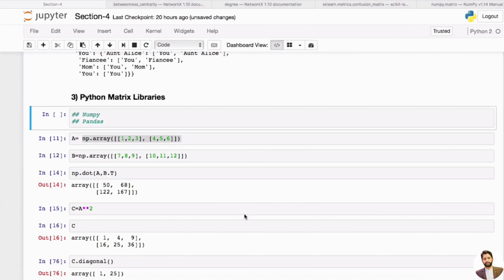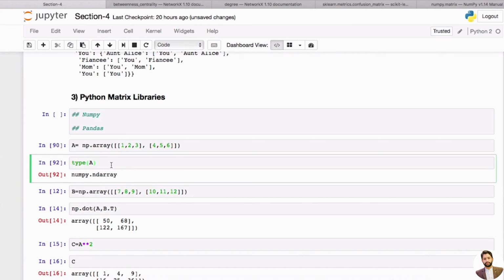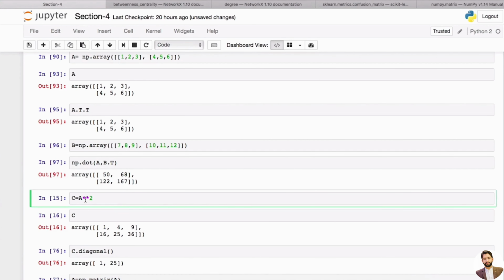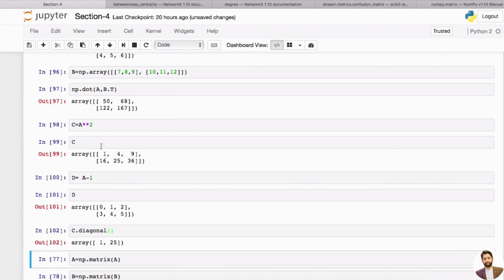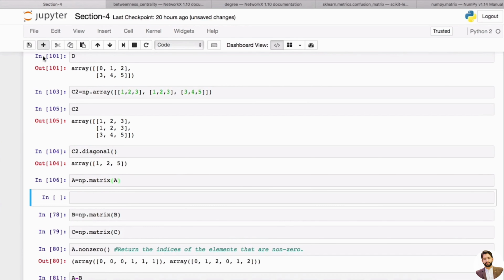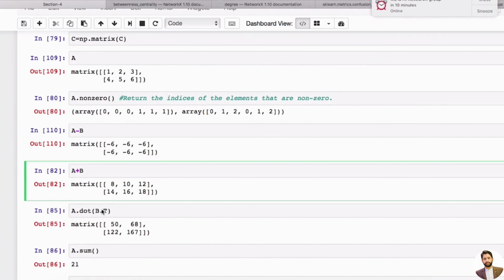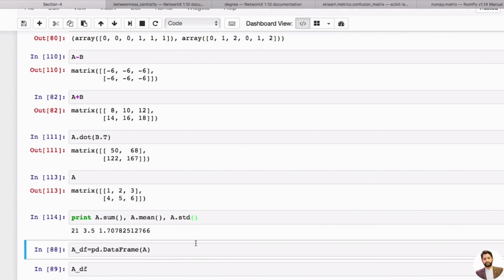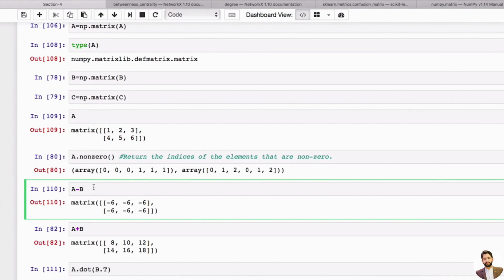19. Python Matrix Libraries | Data mining with Python in English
19. Python Matrix Libraries | Data mining with Python in English